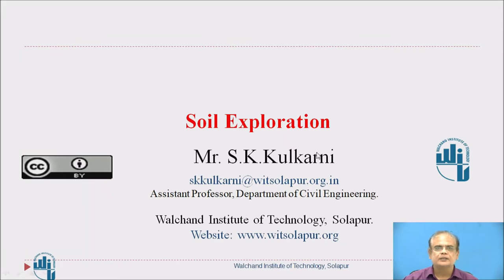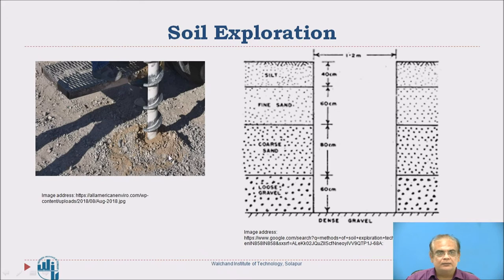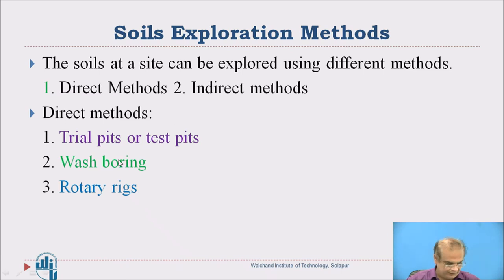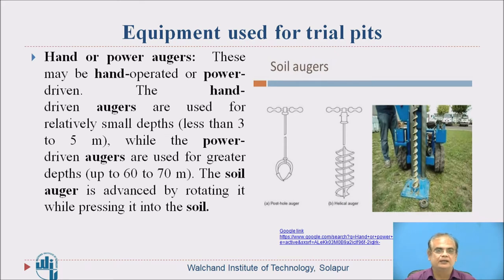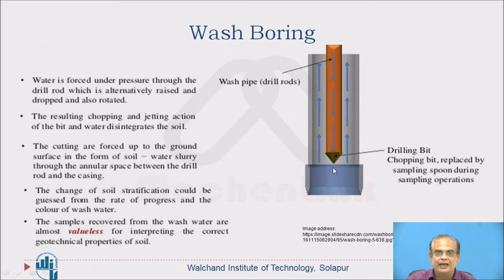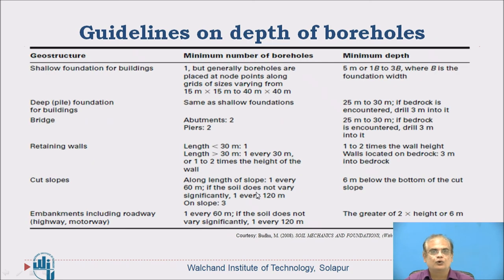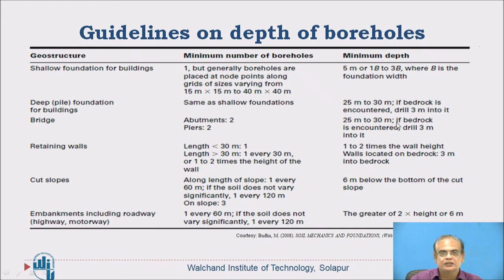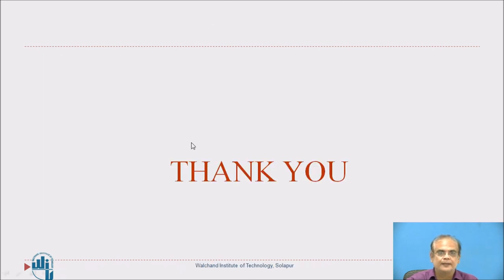Soil Exploration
Sunil Kulkarni,
Assistant Professor,
Civil Engg.Deptt.,
 Walchand Institute of Technology,
Solapur